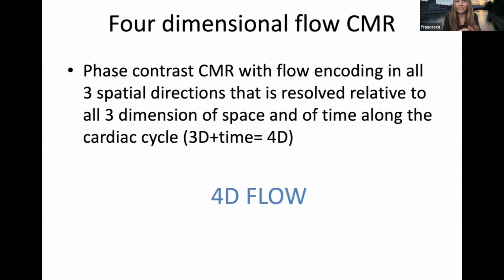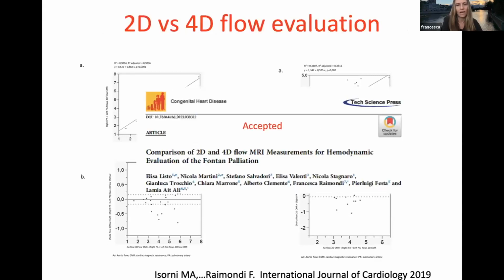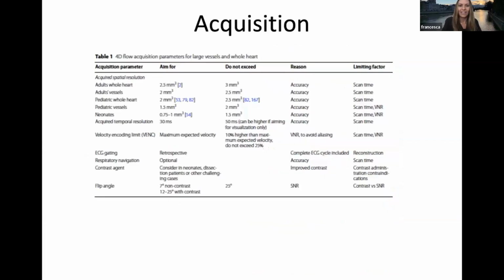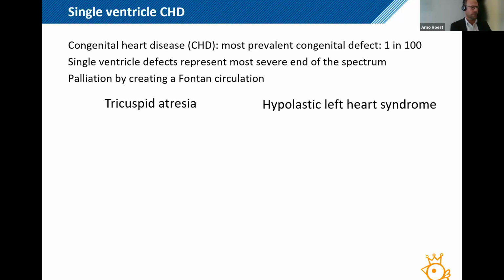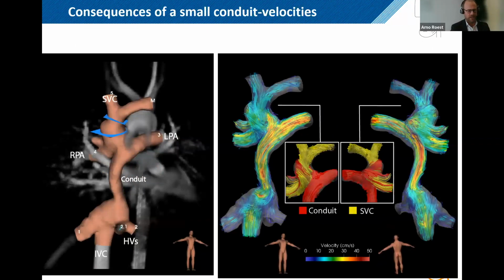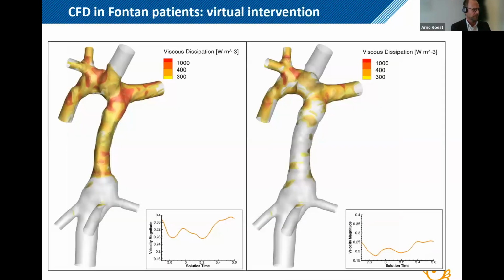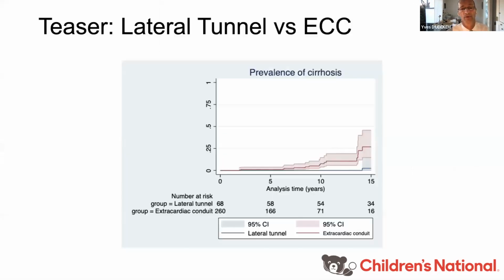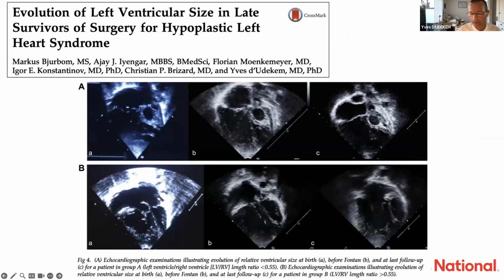ERN GUARD-Heart webinar 14: 4D flow CMR in congenital heart disease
Fourteenth edition of our series of educational webinars for healthcare professionals on all different thematic areas within ERN GUARD-Heart. Each month, there will be a live webinar, where two cases will be discussed by the presenting expert and thereafter all participants will be encouraged to ask questions and to discuss the cases. Each webinar will cover one specific thematic area.

Title: 4D flow CMR in congenital heart disease